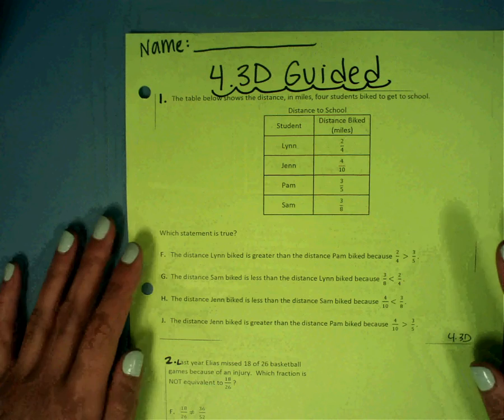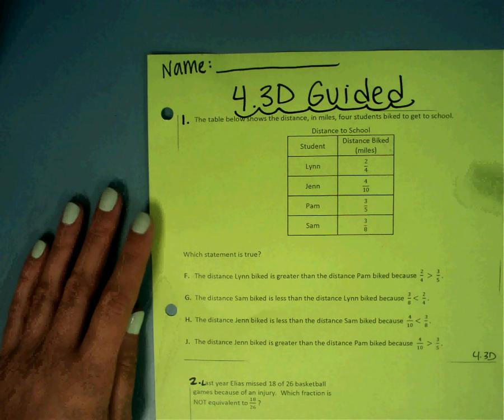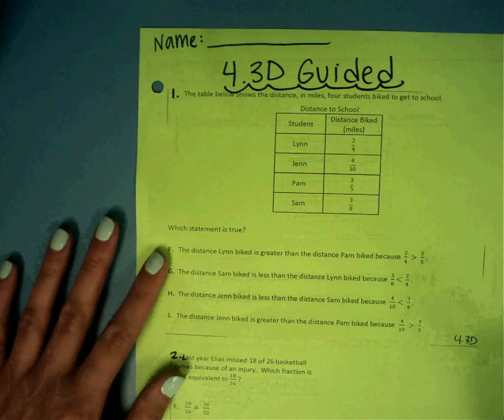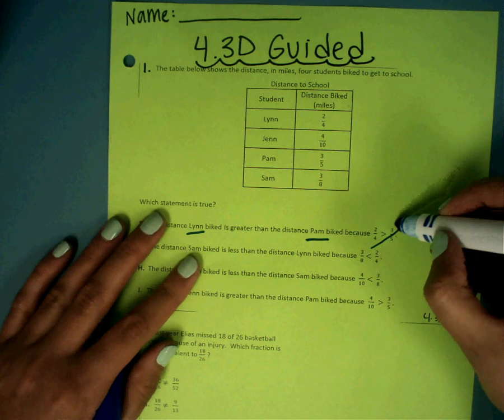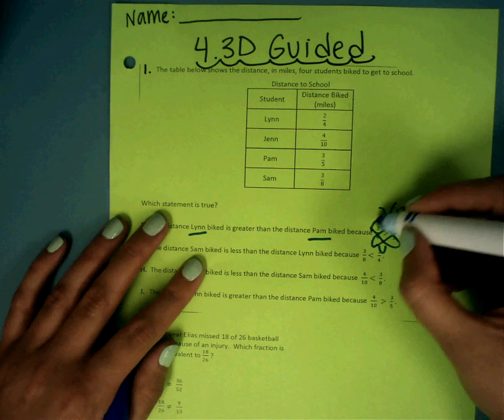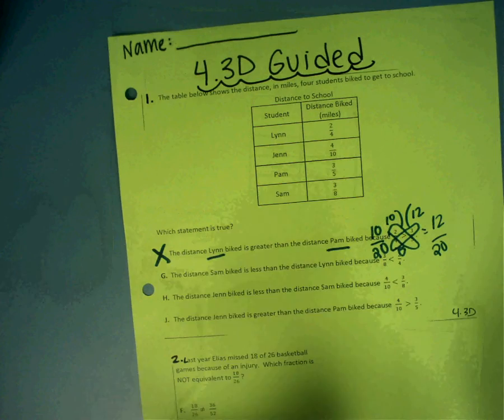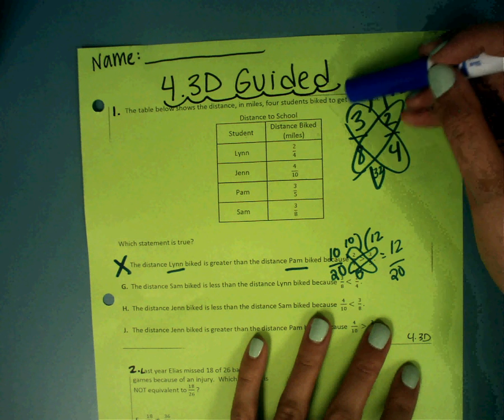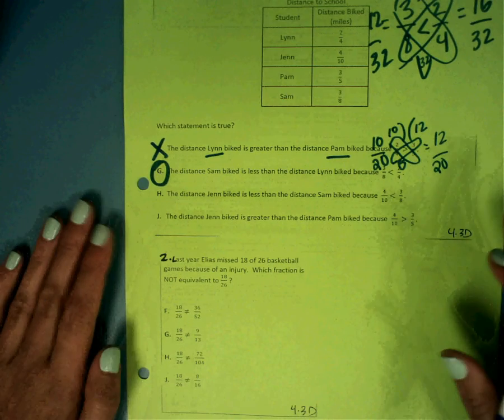Black Ops 4 3D